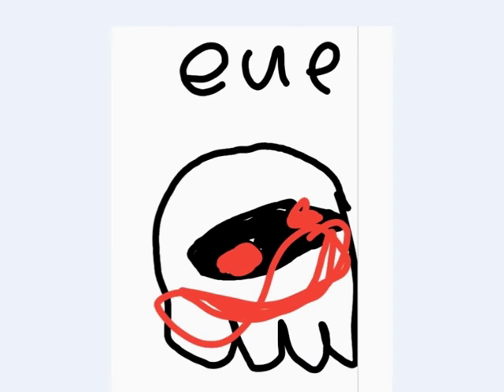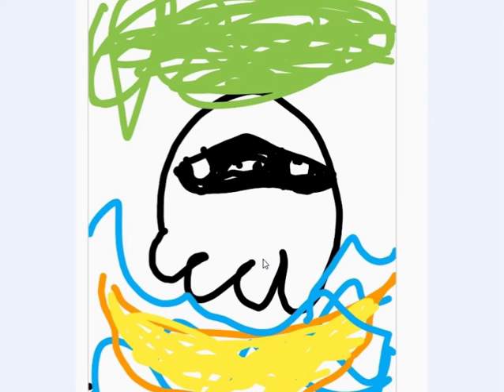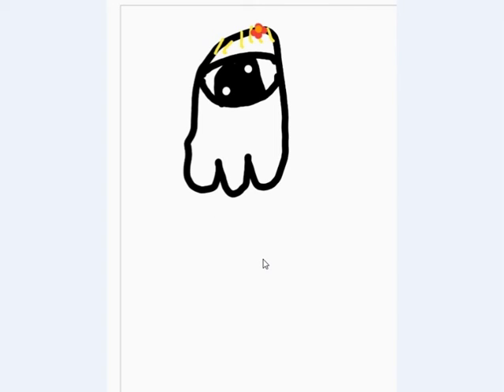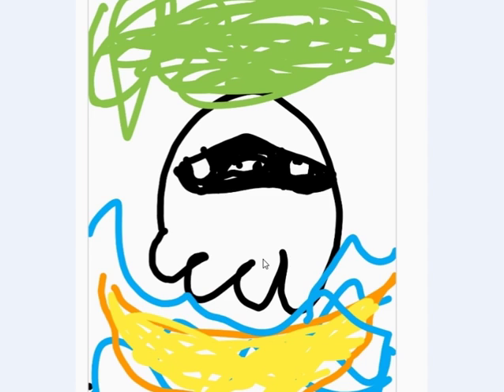eue 3 oh yeah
the next vid will have more